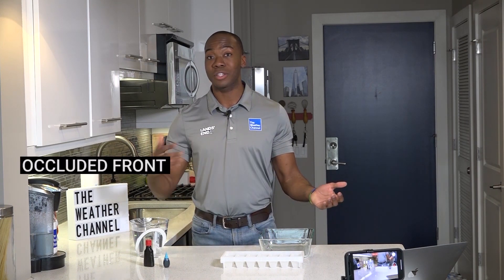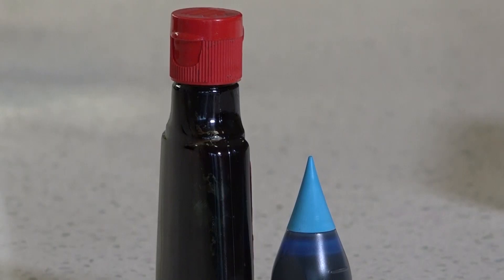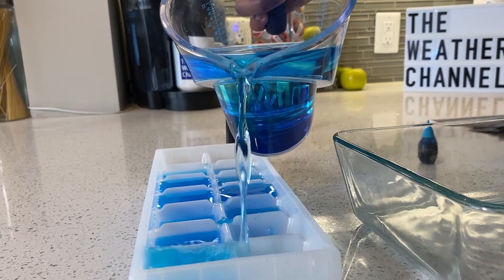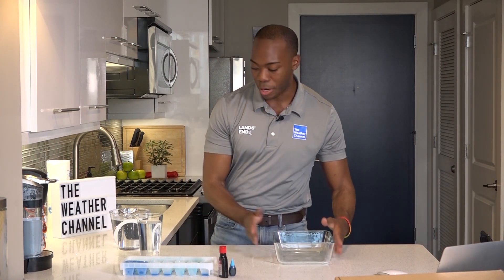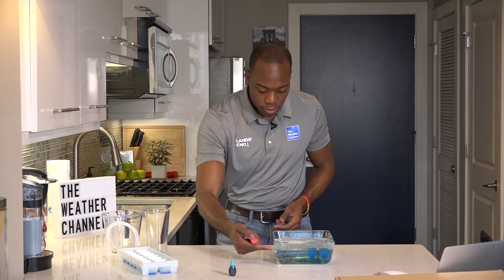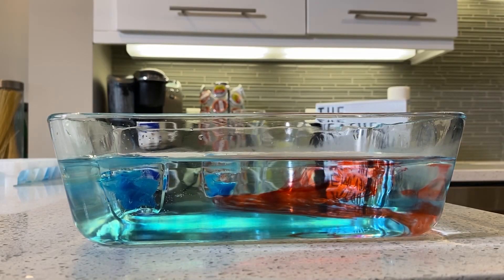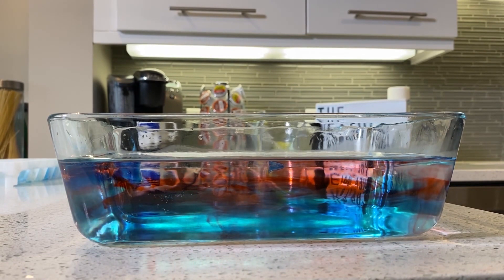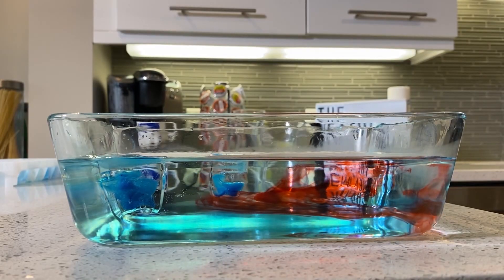Making a Cold Front In the Kitchen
Tevin Wooten does a science experiment to show you how to make a cold front right in your kitchen.